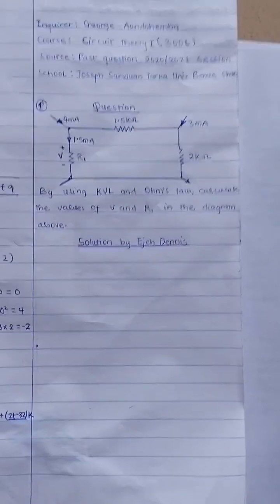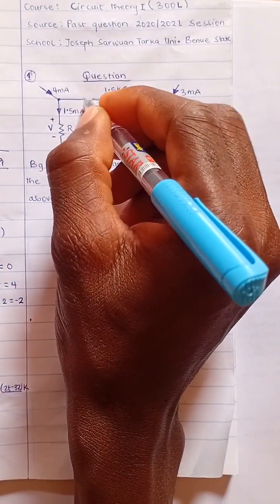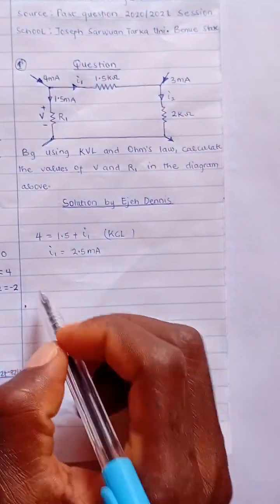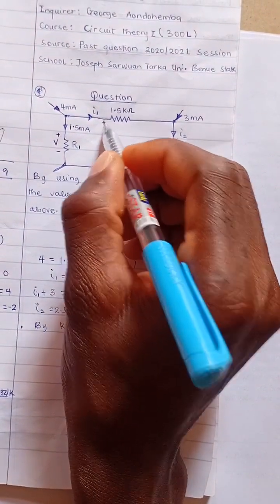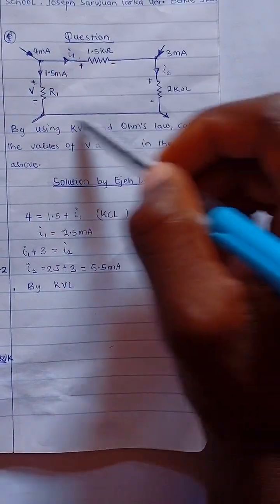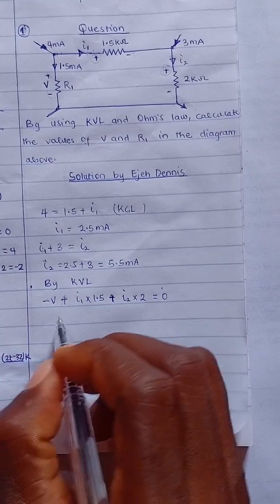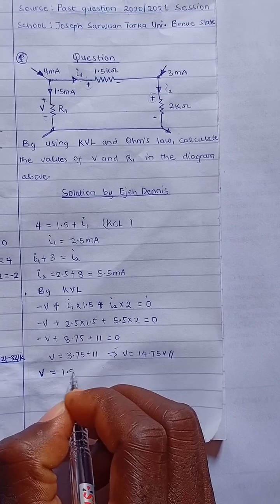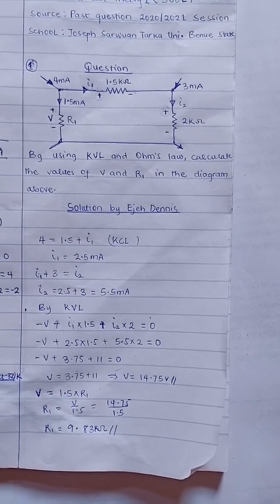Basic Application of Kirchhoff's Laws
Question taken from a past question.